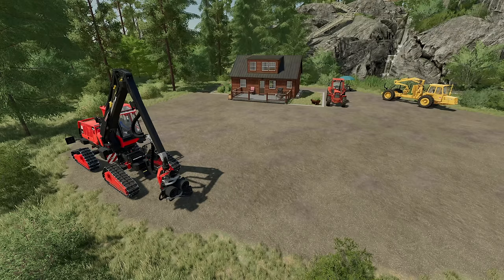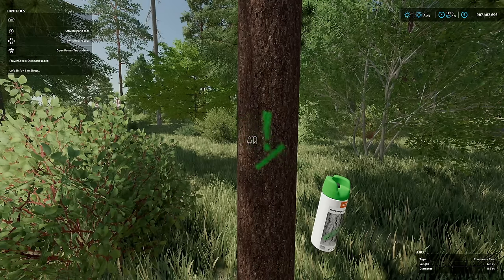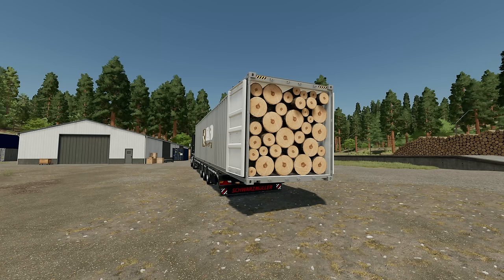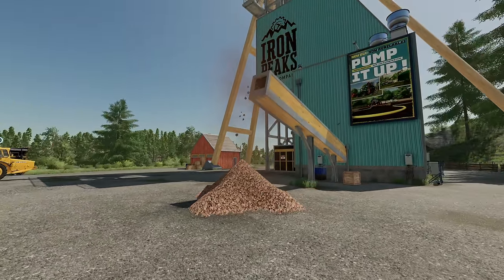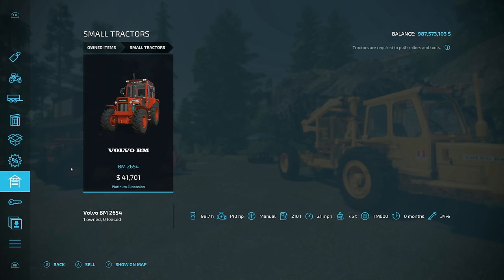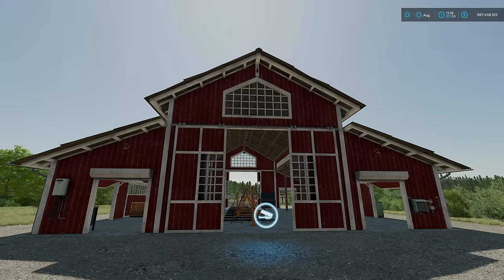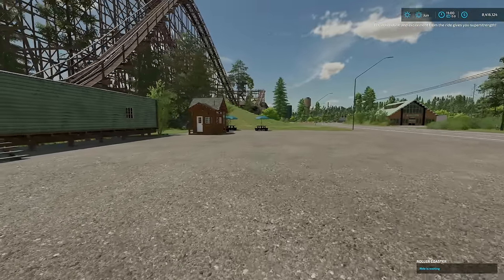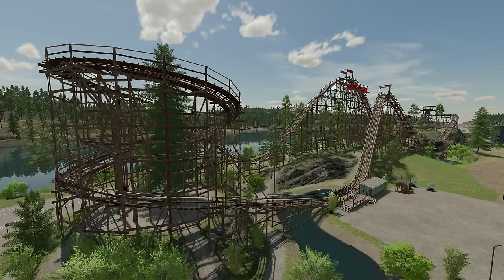Platinum Expansion - 10 Things You Need To Know | Farming Simulator 22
Platinum Expansion - 10 Things You Need To Know
FS22 Platinum DLC - Farming Simulator 22